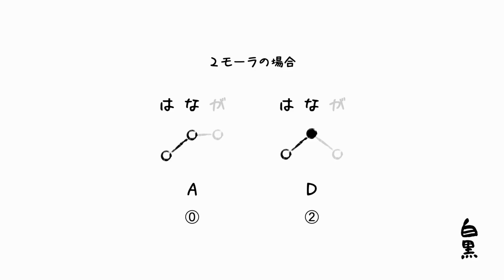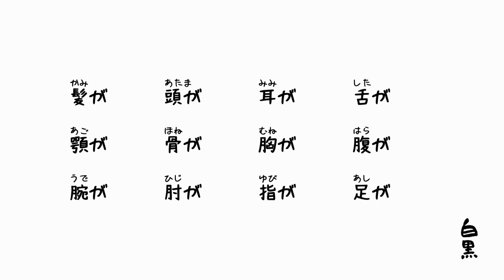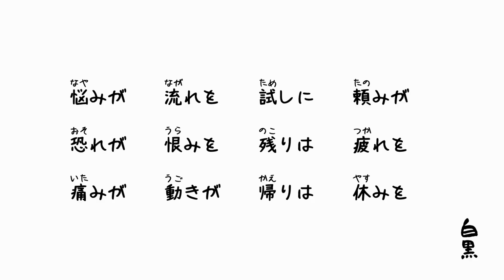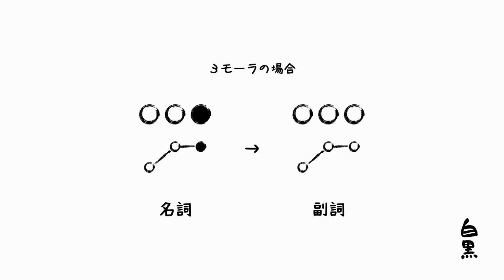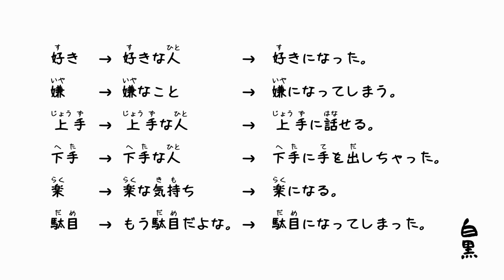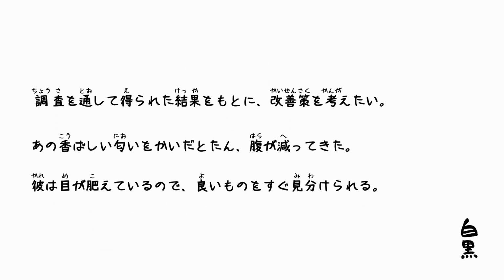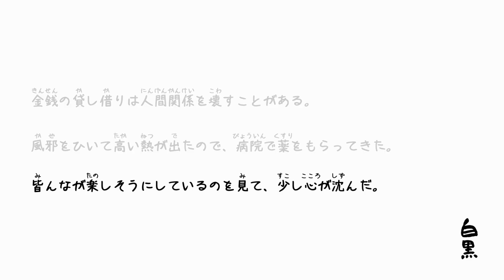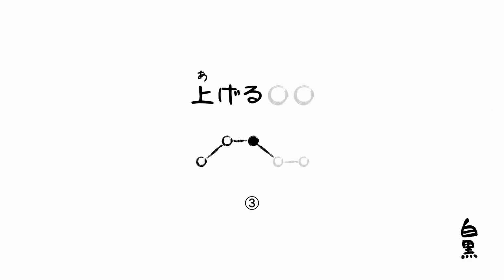Japanese Pitch Accent | Pattern D (Odakagata)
In this video, we focus on Pattern D pitch accent, aka 尾高型 (odakagata), including common words like 橋, 人, and 好き, and see how their pitch changes with particles. Learn through the classic story of Ikkyū the monk crossing the bridge and see how pitch difference impacts the meaning of words. Perfect for learners aiming to improve listening, speaking skills in Japanese. Don’t miss this detailed guide to Pattern D pitch accent, and the short quiz at the end to validate your learning.

00:00 The story of このはし、わたるべからず
01:19 Introduction
02:19 Review Pattern D pitch accent
03:52 Common nouns
09:14 Things to notice
12:12 Common na-adjectives
13:15 Review and the story explained
16:52 Recap quiz
19:34 One more thing…